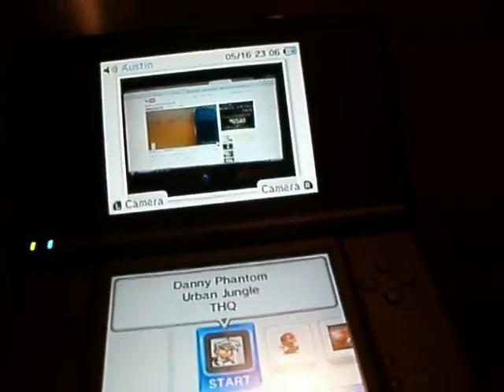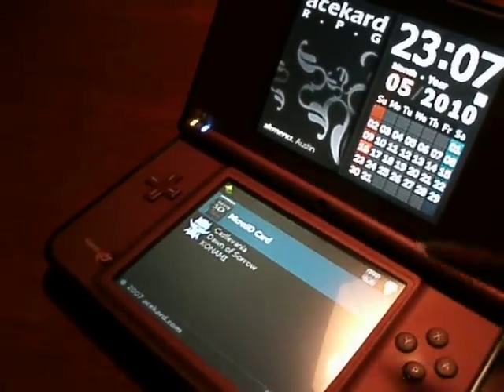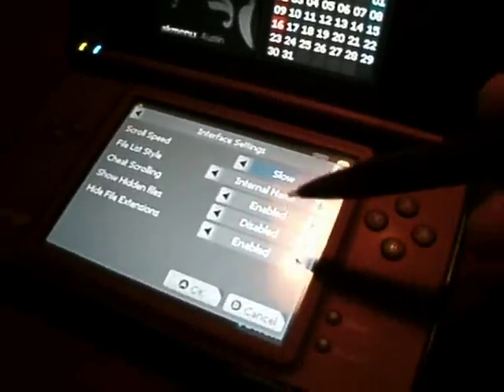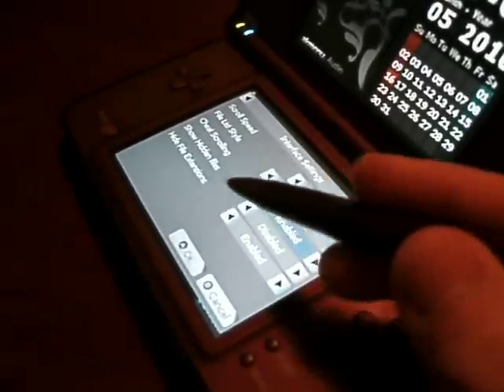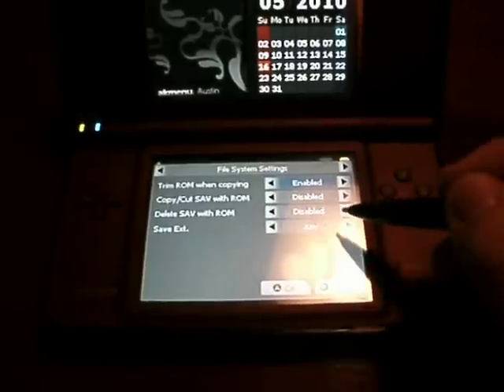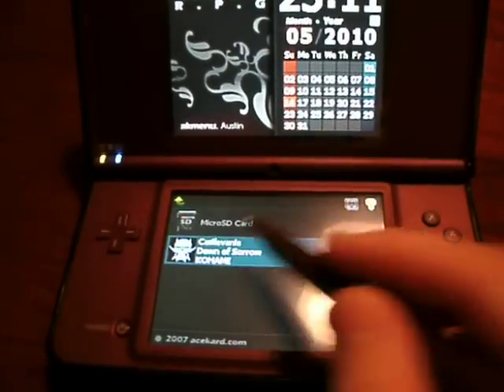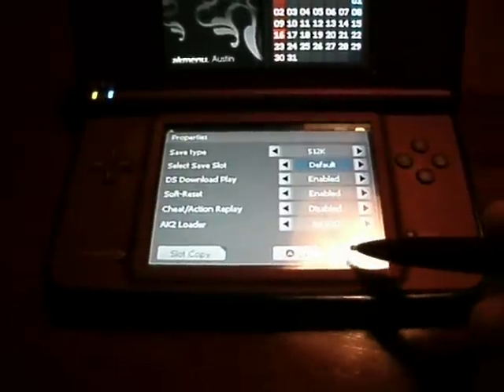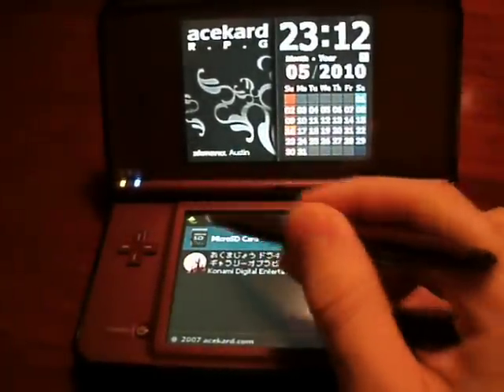Acekard 2i (AKAIO 1.6) Demo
This is a demo and walkthrough  of the Acekard 2i using AKAIO 1.6.